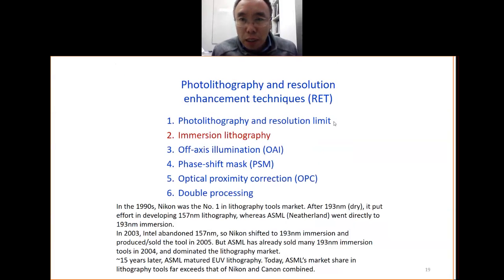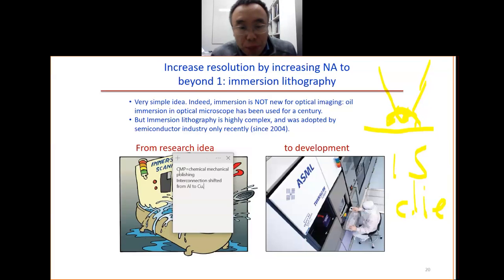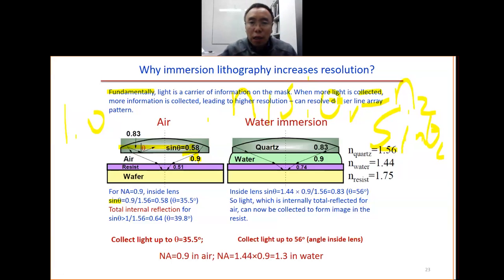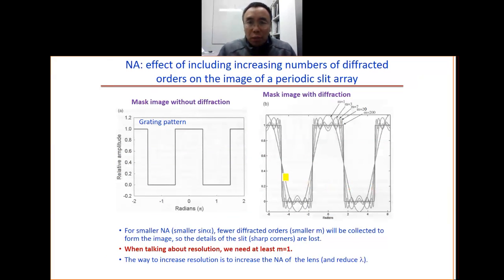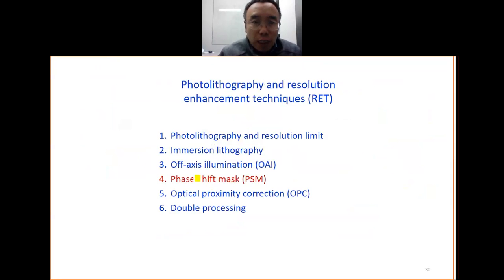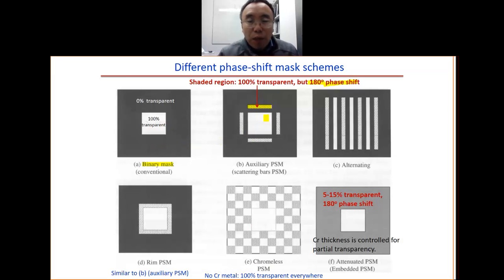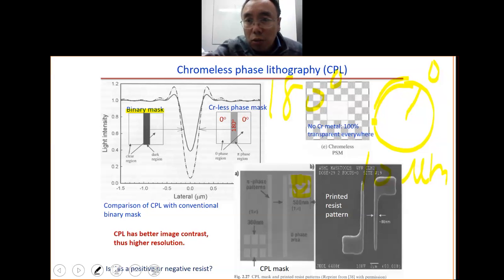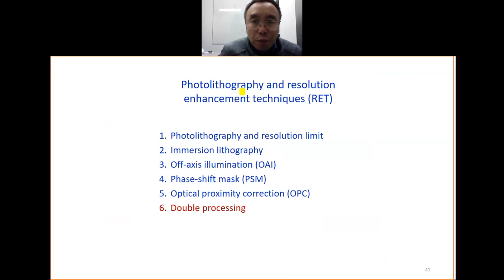NE353 1 Photon based lithography 1 slide 19 40